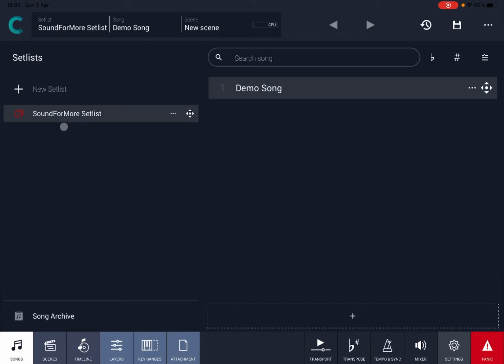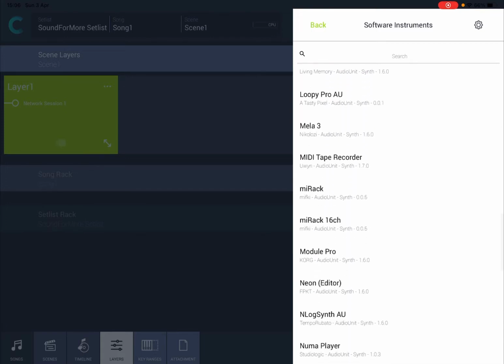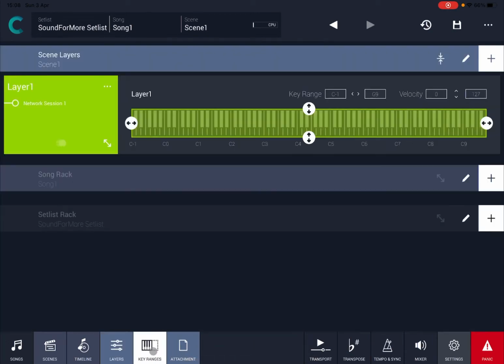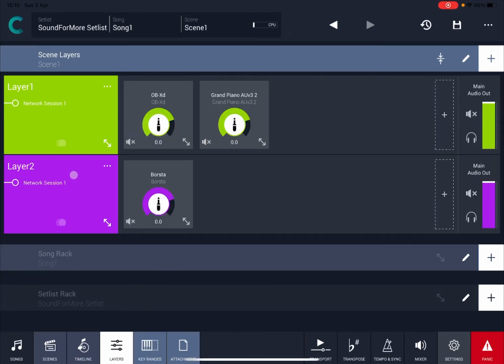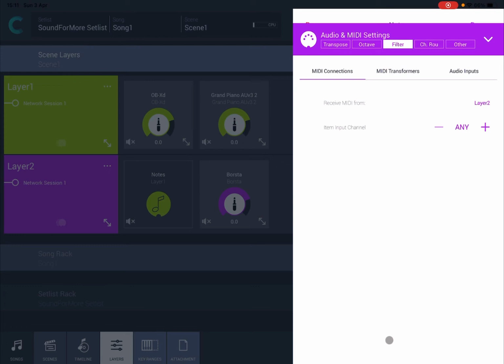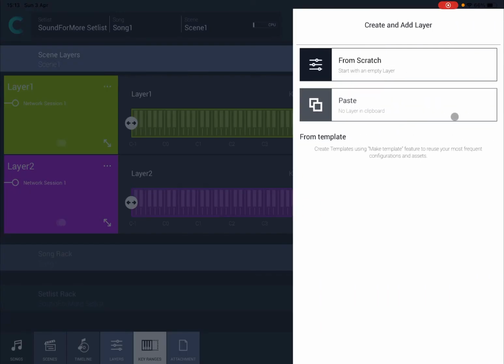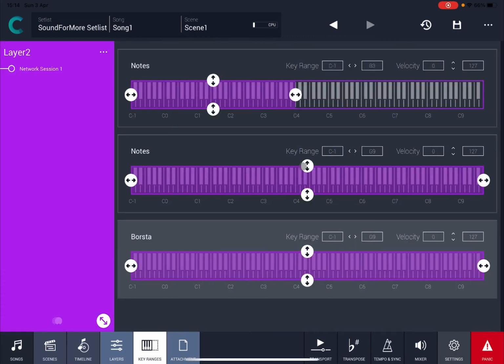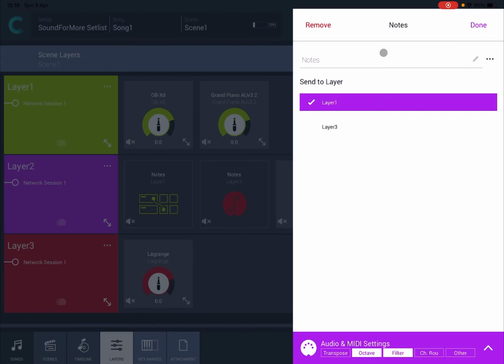Audio Modeling Camelot Pro iPad for Live Performance - Tutorial Part 6: Layers Connectors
This is a fantastic app for live performance, but you can also use it as your DAW (Digital Audio Workstation). You can also have PDF documents showing up on the screen for your music scores. The amazing thing is that it also comes with a vast number of hardware instruments already mapped in (like for Roland, Yamaha, Korg etc.). It is definitely a good competitor to AUM and I would say it has some unique features to it. I like how you can have the tool to change to a different AUv3 on the same track as you are playing, that is something AUM cannot do. You can also group songs into racks and set lists and you can have multiple scenes per song with multiple layers… quite remarkable really… it is fantastic for midi instruments, AUv3 instruments and effects, midi program changes and much more…

Part 6 give us a start on how to use connectors to connect layers and transmit messages between them. This is particularly useful if you have a complex setup for live or studio purposes. For example you could have different midi controllers connected to different layers and directly messages to various hardware and software instruments. Layer Connectors are midi pre-processors.